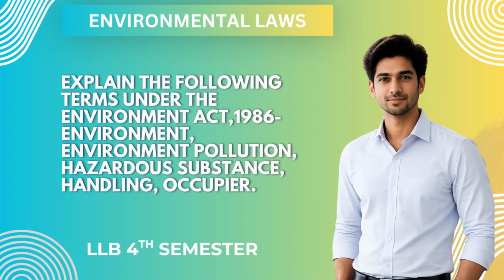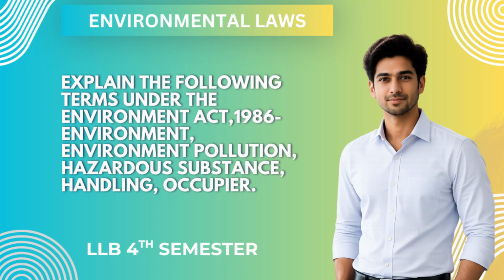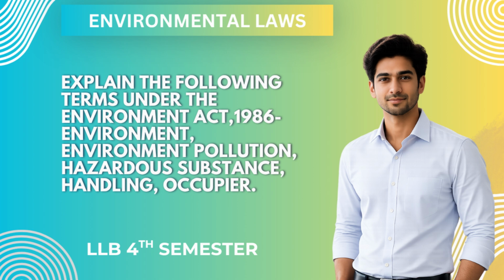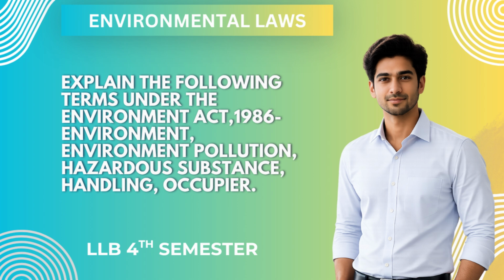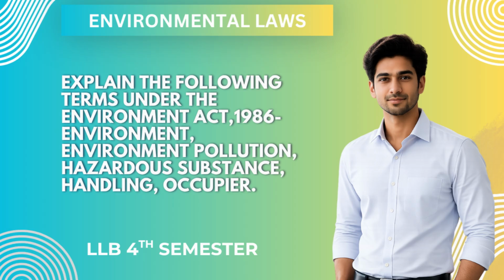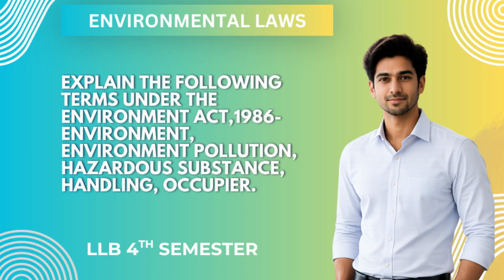LLB - SEM IVTH-ENVIRONMENTAL LAWS-EXPLAIN THE TERMS UNDER THE ENVIRONMENT ACT-HAZARDOUS SUBSTANCE.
Are you preparing for LLB Exams and short on time?

This video contains the most important, exam-oriented questions and answers carefully selected to help you revise the entire topic in few minutes.

LLB - SEM IVTH - ENVIRONMENTAL LAWS - EXPLAIN THE TERMS UNDER THE ENVIRONMENT ACT-HAZARDOUS SUBSTANCE. ENGLISH MEDIUM
If you watch this video completely and understand the concepts, you will be able to:

Revise the full syllabus quickly
Remember key points for the exam
Boost your confidence before the exam
Save hours of study time

This video is specially designed for:

Last-minute revision
Quick concept clarity
Important questions that frequently appear in exams
Students who want smart study instead of long study hours

📌 Take notes while watching.
📌 Revise this video once before the exam.

You do not need to study multiple books for revision after watching this — this video works as your rapid revision guide.

Study smart. Revise fast. Crack the exam.

This video is made for educational and revision purposes only.
The content provided here is based on understanding of the subject and is intended to help students with quick revision.

Laws, rules, syllabus, and exam patterns may change from time to time. Therefore, viewers are strongly advised to refer to their prescribed textbooks, official study materials, and latest amendments/notifications issued by the concerned authorities.

The creator of this video does not take responsibility for any changes, omissions, or differences in interpretation. This video should not be considered as a substitute for detailed study from standard books and official sources.

Viewers should use this video as a supplementary revision tool along with proper study.